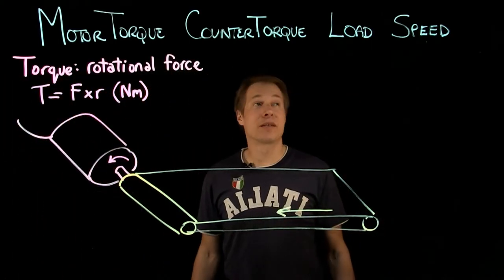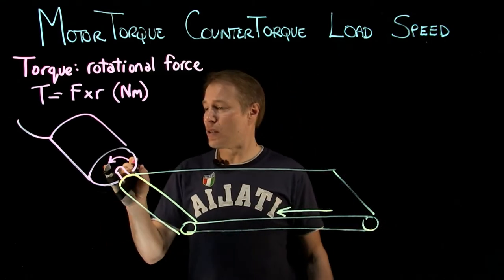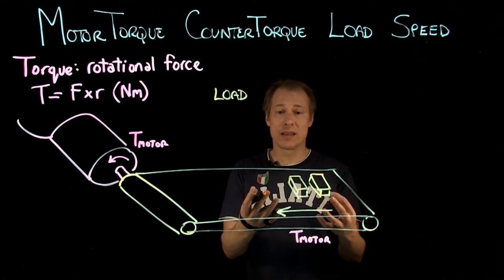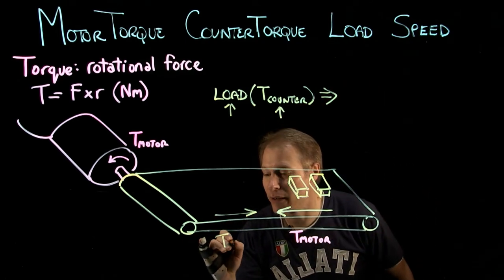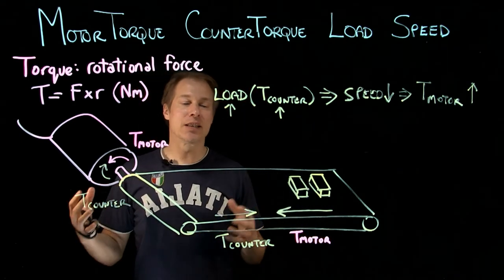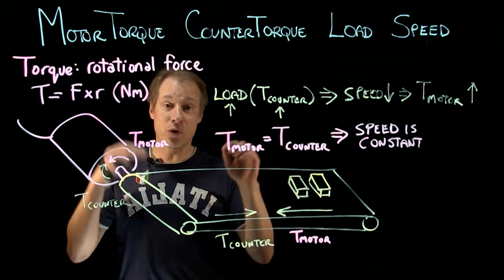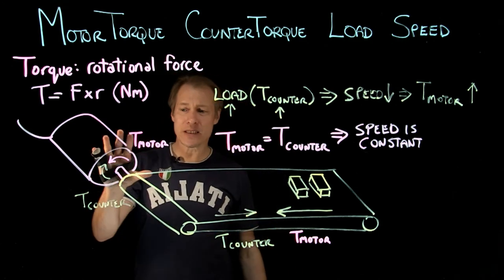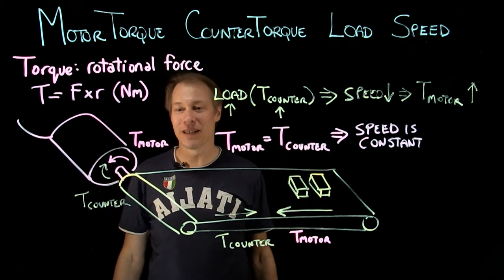Video 01 Torque Load Speed